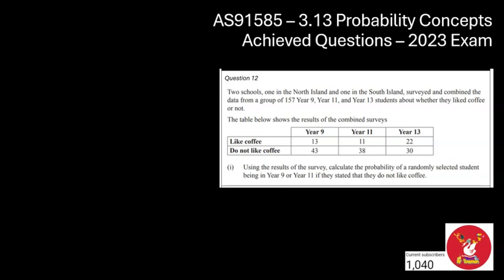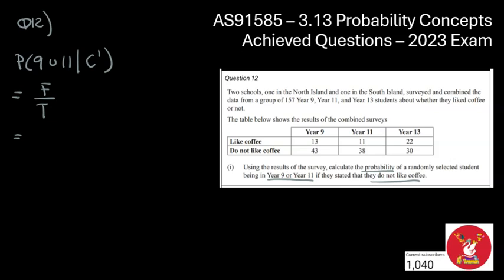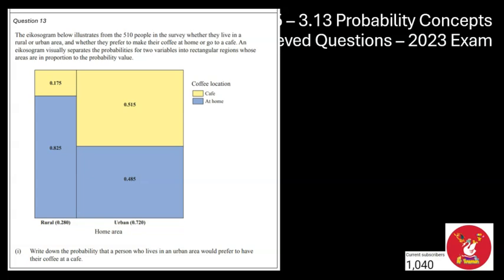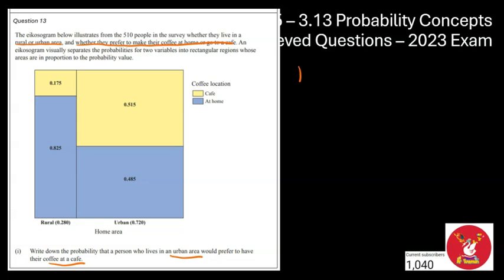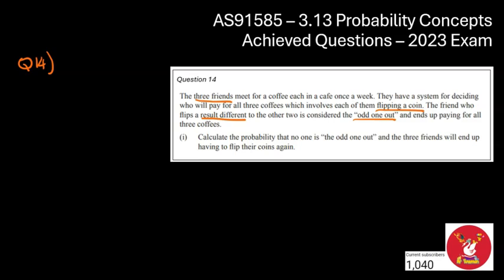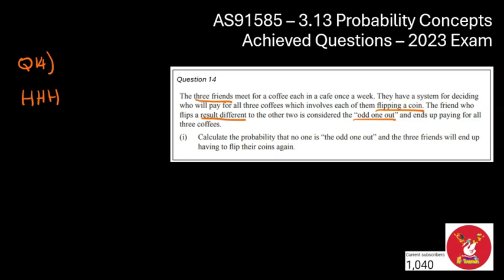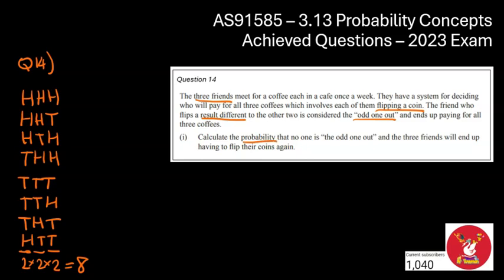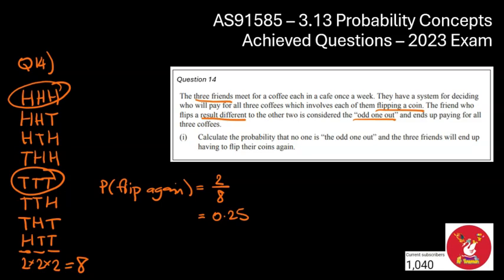AS91585: 3.13 Probability Concepts - 2023 - Achieved Questions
For these questions, please visit the QuickMaths website.

00:00 Introduction
00:13 Question 12
01:54 Question 13
03:05 Question 14